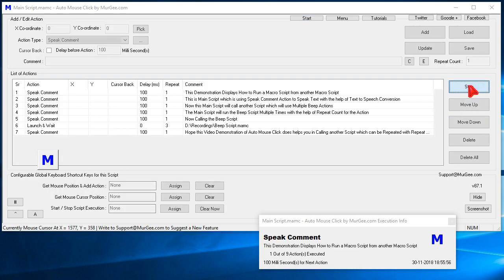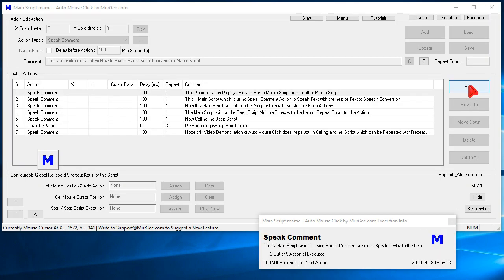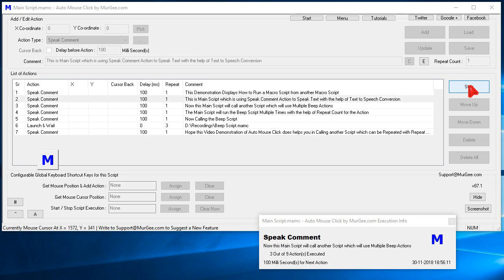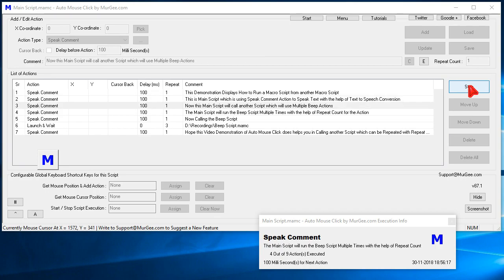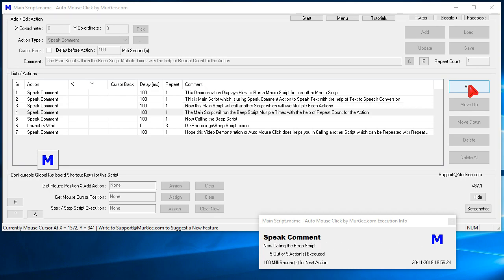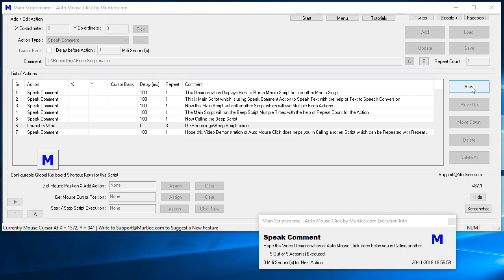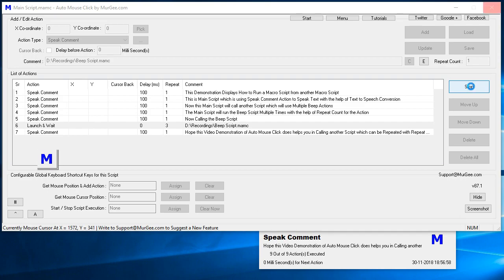Call Script from a Script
This Video Demonstrates how you can call another Macro Script from a Macro Script. Grouping Multiple actions in a script allows you to repeat them as and when required. Yes breaking a large group of actions into group of smaller groups makes them easily manageable. This Video Demonstration uses Text to Speech and a Beep Macro Action to demonstrate the whole video. and run your Macro Scripts to Click anywhere on screen, sound audible alerts with beep action or even with Text to Voice action.